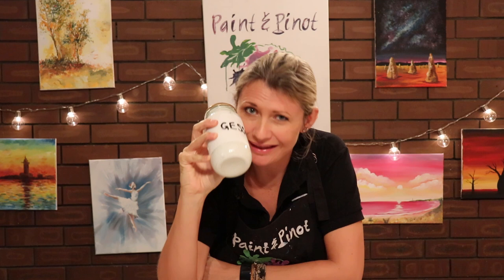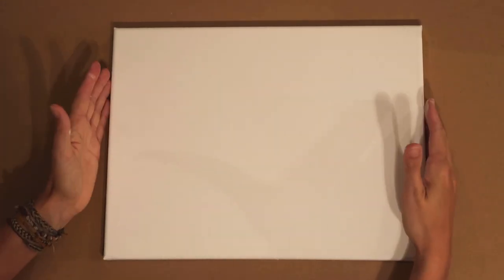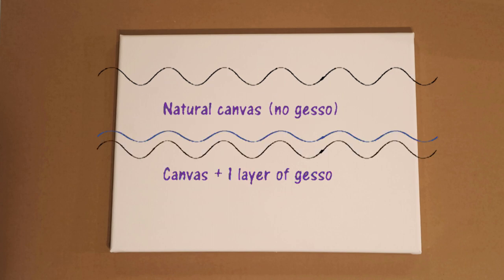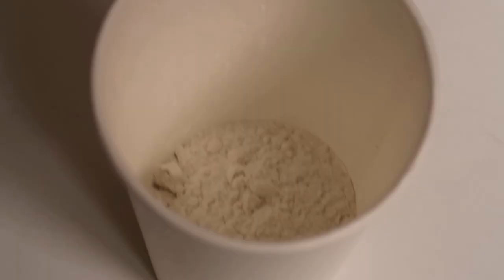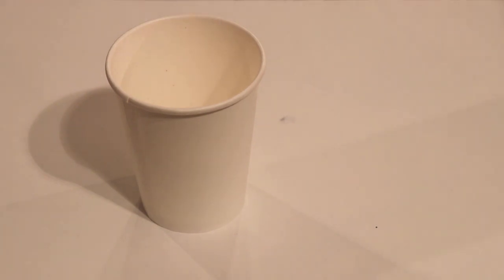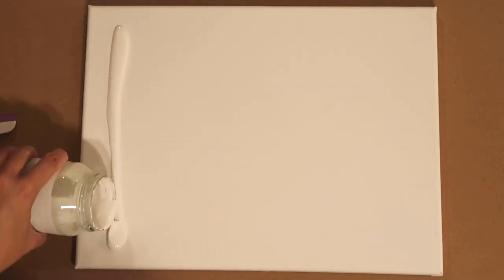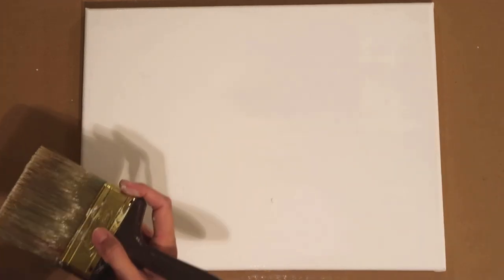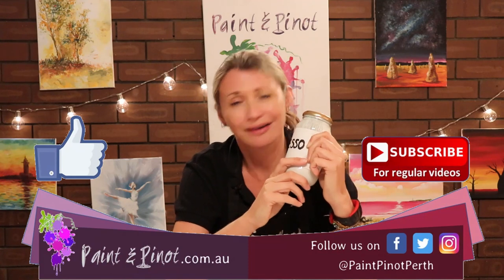DIY gesso - save money and make your own gesso for acrylic painting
In this video, see how easy it is to make your own gesso and save money in the process.